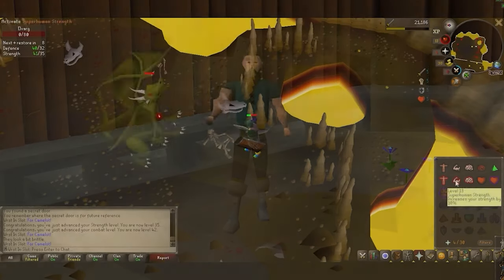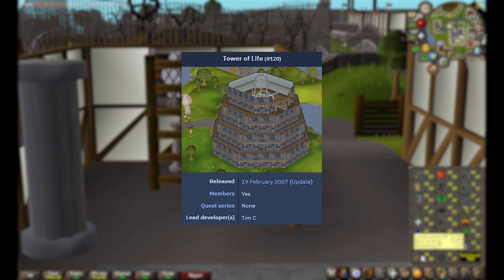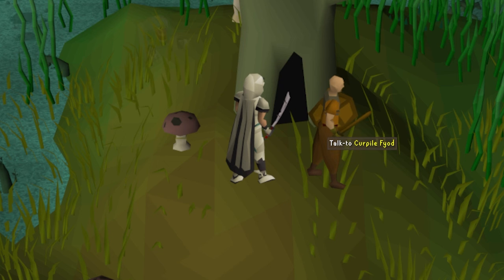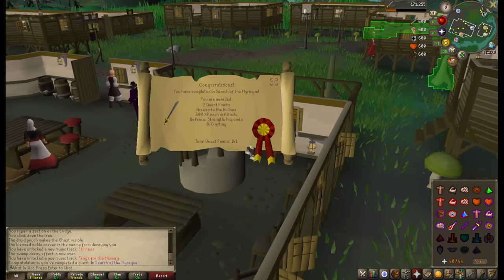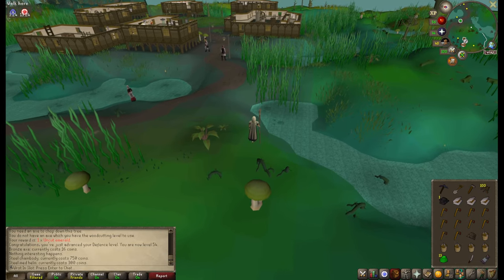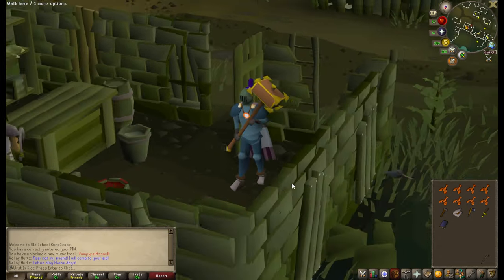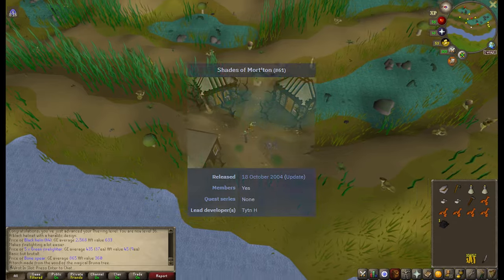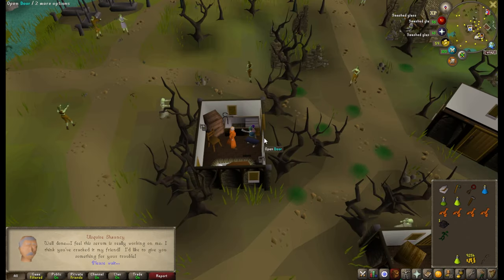Feeling Morytania-locked | Worst In Slot Ep. 6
I'm playing OldSchool RuneScape as a fresh account, trying to defeat every boss with some of the more neglected weapons in the game!

No scimitars, no longswords, no shortbows, no crossbows, no whips.
If the wiki entry for the boss recommends a weapon at all, I cannot use it.

In today's episode, we spend almost all our time in the swamp, completing quests and killing bad guys.

"The Dayth" lyrics:

I didn’t bring this mushroom
All this fucking way
Just to lose to a shirtless little bitch

Picking up the key
Now the room has started shaking
There’s a ghostly-looking man
In a lovely red skirt
For the sake of Saradomin
Can’t you just stay fucking still
I wish very much to harm you
Cause your cranes and carts will make me

Lose my mind
At Treus Dayth
The Haunted Mine
Might kill my spirit
He might not stay within reach
But he will fear my Addy 2h

Never miss a tick
Clean is how I click
Dodging all your shit
Wish I could block the pick
Two hands on the blade
Feelin like a raid
Deep under the swamp
Ghost boy that I stomp

Feeling like a rat that has been locked in a maze
So I must navigate the pathways leading me to the Dayth
As he stands a thousand feet away barraging me with pain
Every time I miss a hit I’m getting more and more insane

And so I’ll
Lose my mind
At Treus Dayth
The Haunted Mine

Put that little phantom in his place in the ground
Try to pick that key up, it does not make a sound
Find my way out of the mines, chisel bits off a rock
Now Tarn’s Lair’s fucking there and I might go into shock

0:00 Intro
2:21 Tower of Life
3:31 Into the Swamp
9:20 Meiyerditch
12:32 Questing
16:46 The Dayth
18:24 Outro